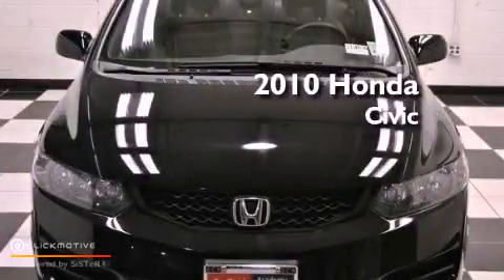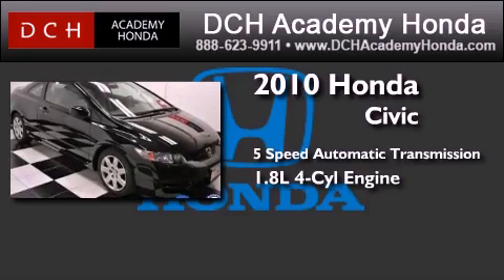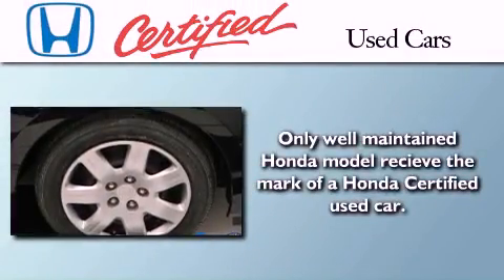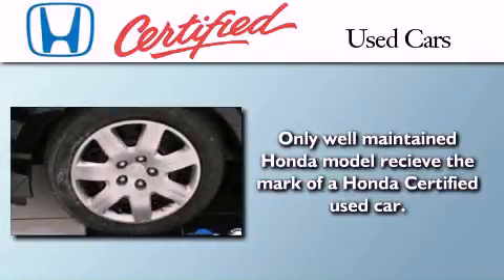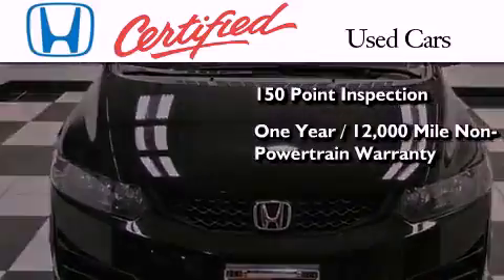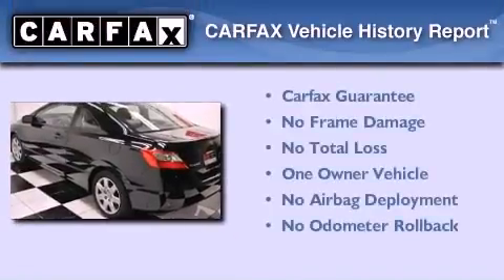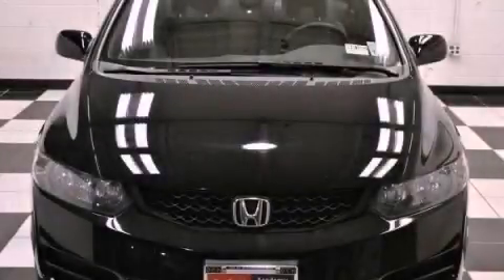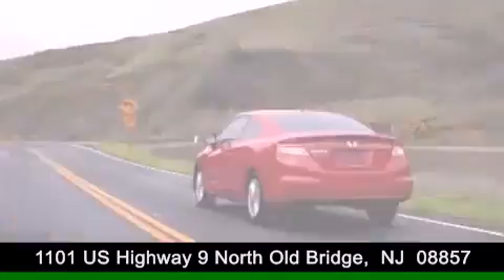2010 Honda Civic Cpe Old Bridge NJ 08857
Year : 2010
 Make : Honda
 Model : Civic Cpe
 Engine : Gas I4 1.8L/110
 Trans . : Automatic
 Exterior : Crystal Black Pearl
 Miles : 33,344
 Interior : Gray
 Stock : AHR1662

 1101 US Highway 9 North